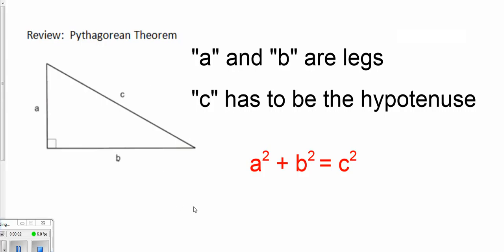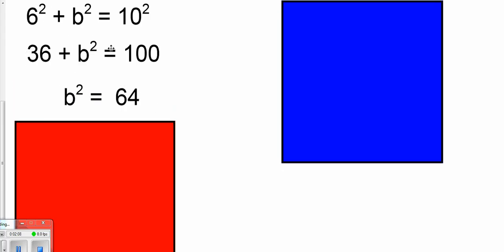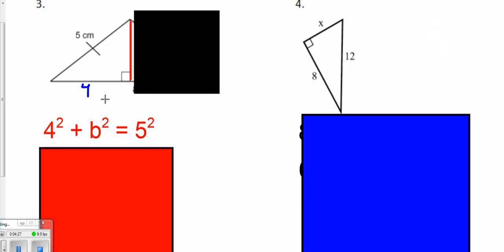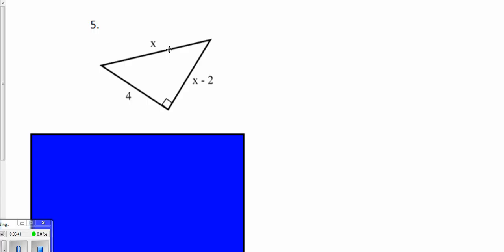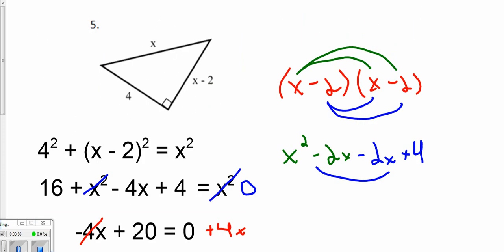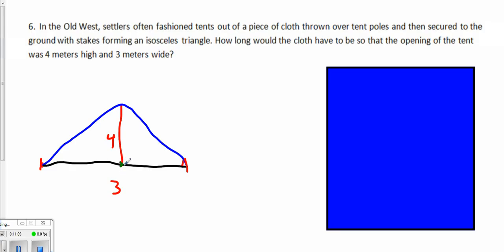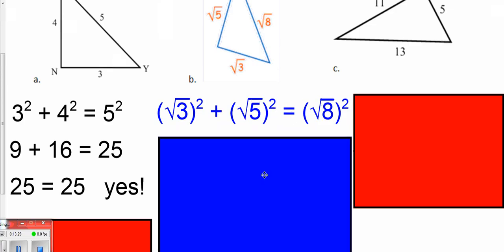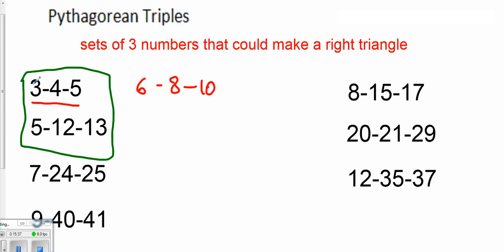9 1 2